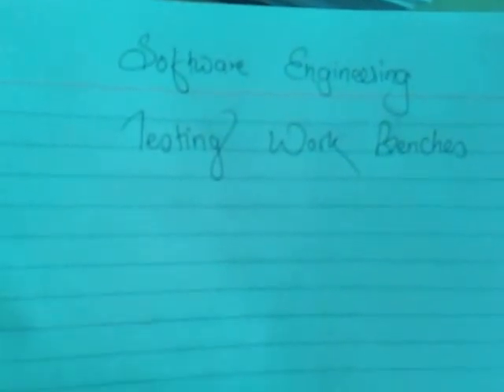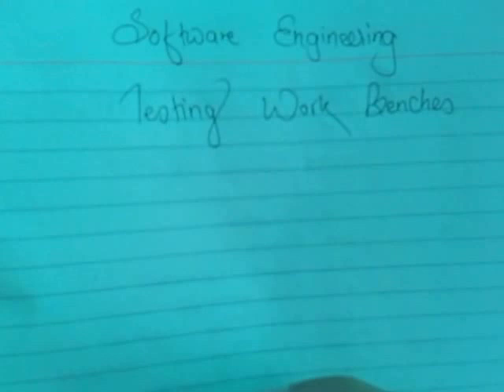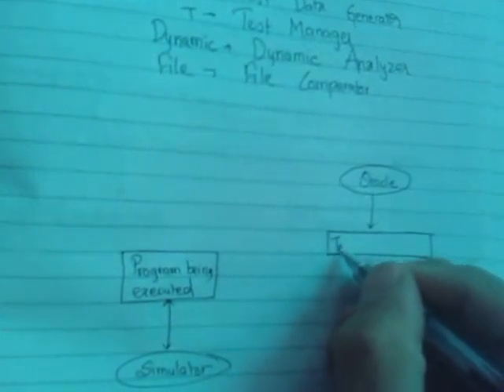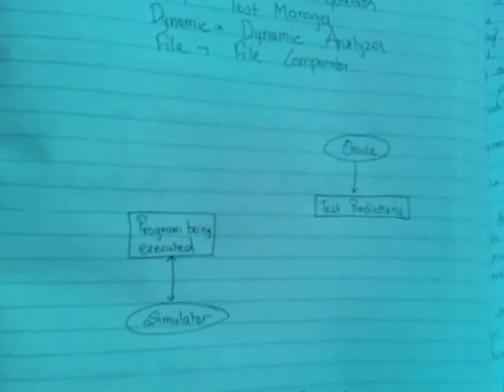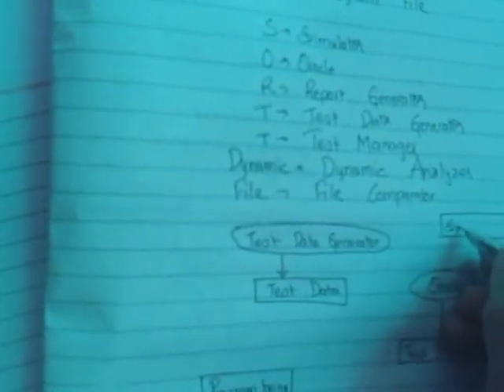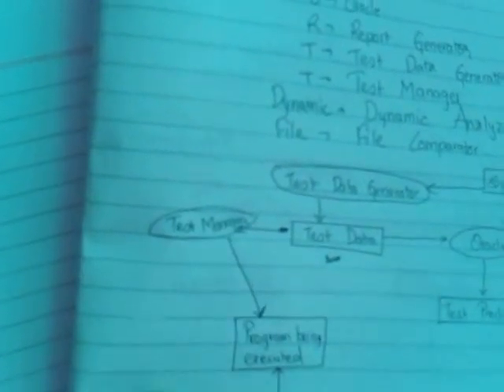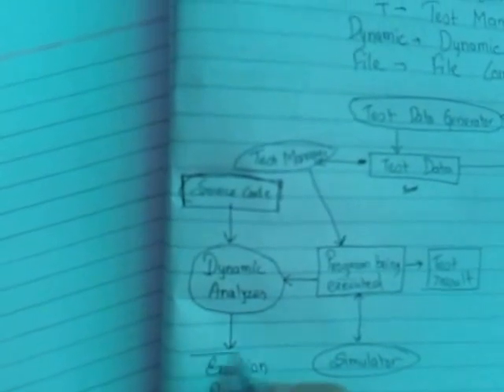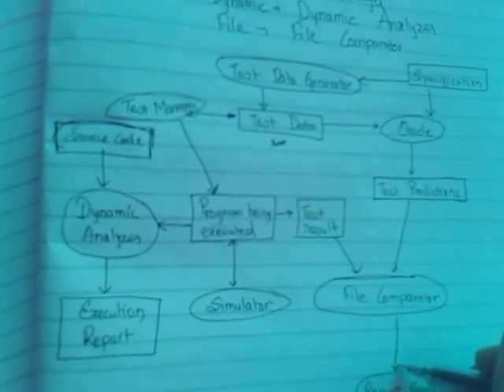Tutorial | Testing Work Benches -- Software Engineering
Remember the short form : SORT Dynamic File
S: Simulator
O: Oracle
R: Report Generator
T: Test Data Generator
T: Test Manager
Dynamic: Dynamic Analyzer
File: File Comparator